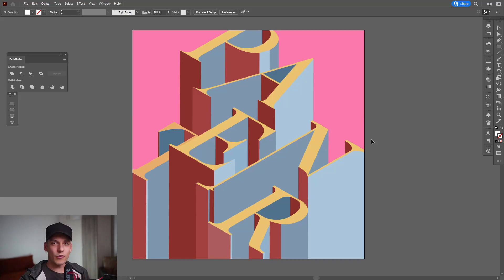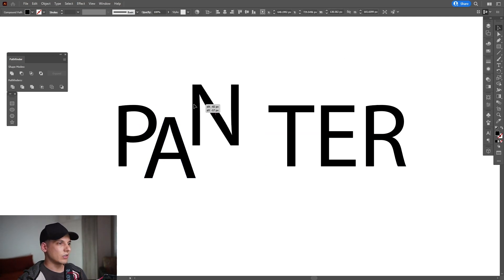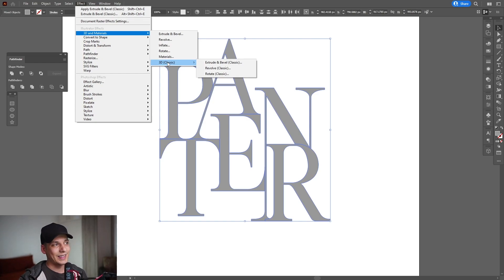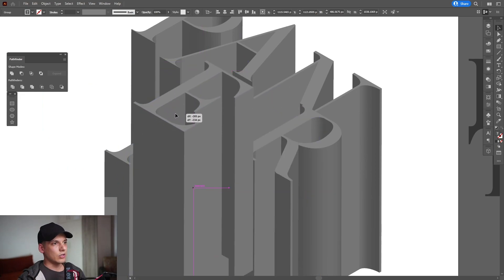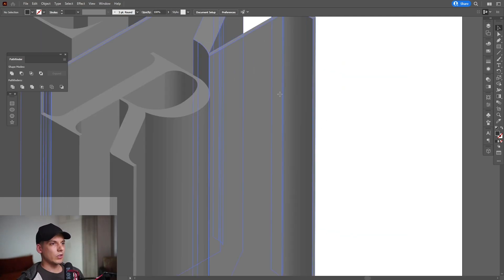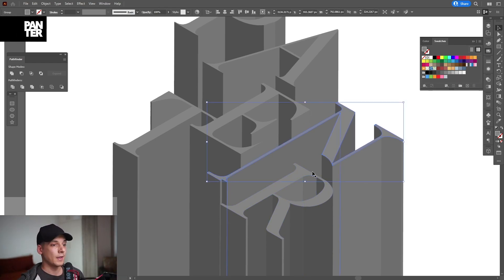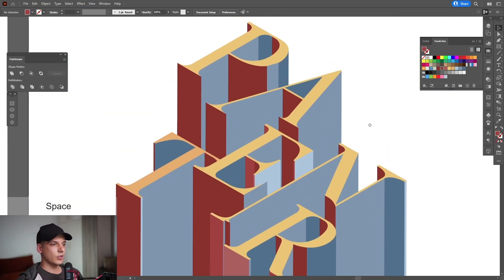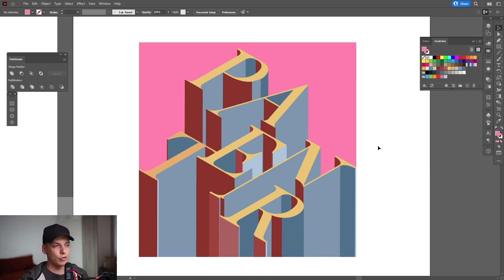How to Design 3D Text in Illustrator